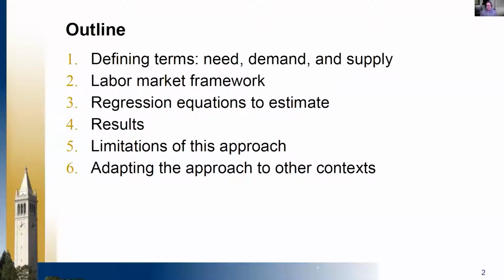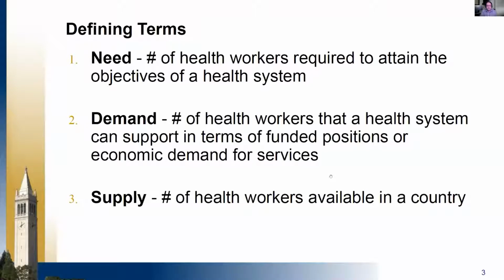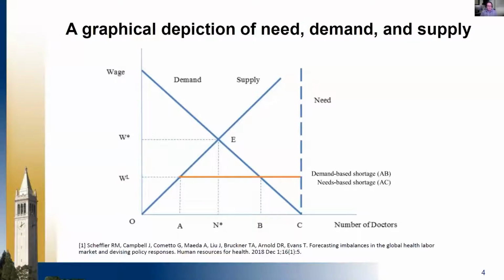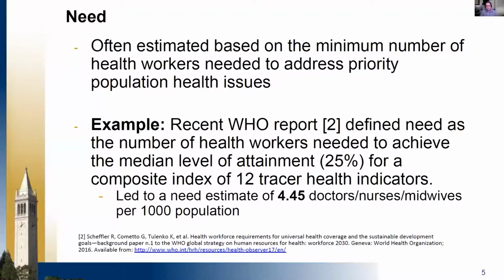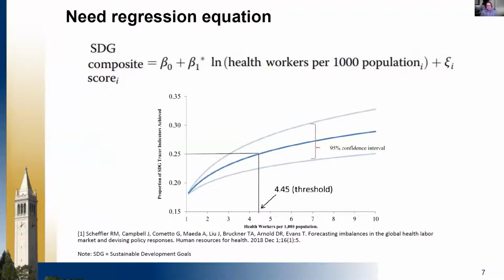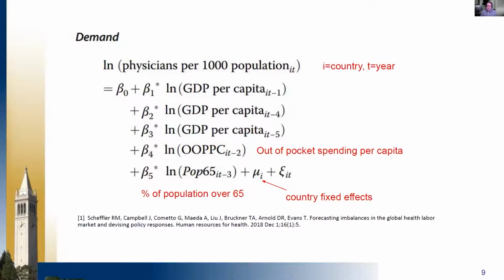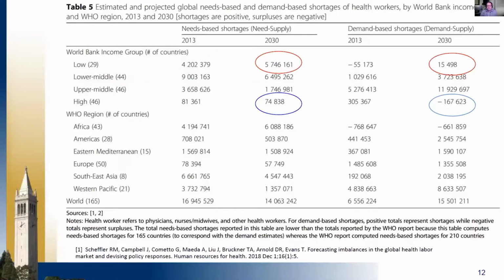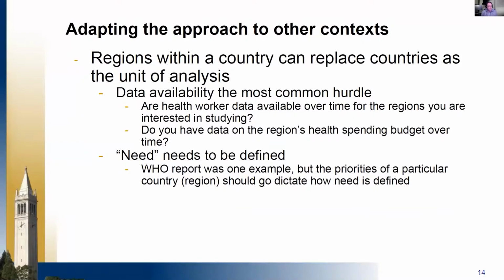Daniel R Arnold Mesa 0930 Original Dia 04